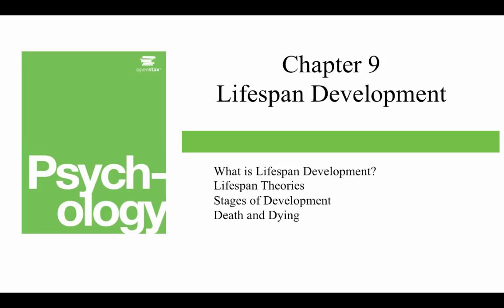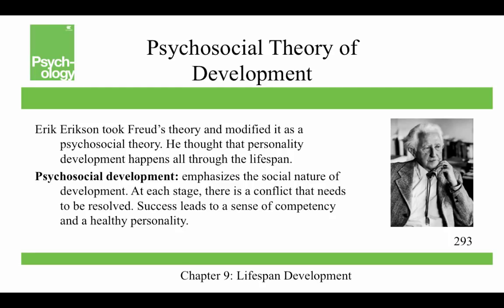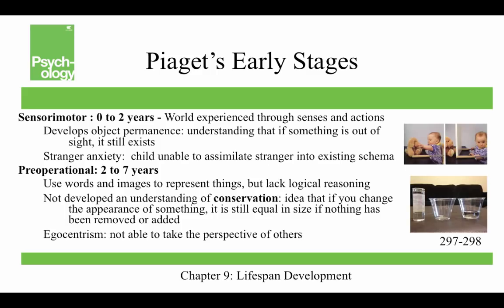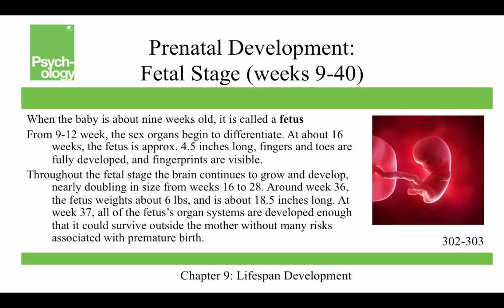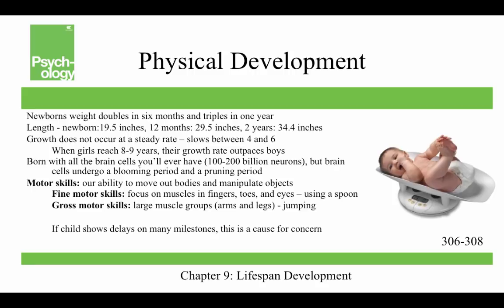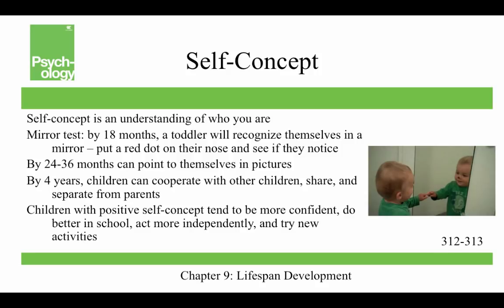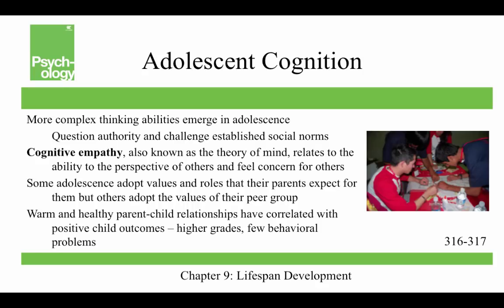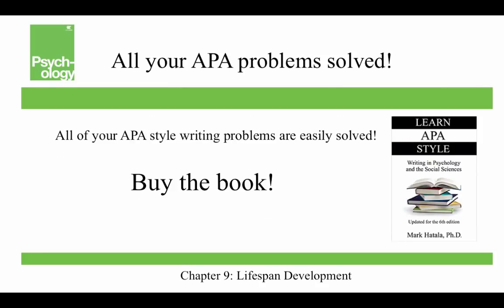Openstax Psychology - Ch9 - Lifespan Development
This video covers the ninth chapter of the Openstax Psychology textbook - Lifespan Development.  Presented by Dr. Mark Hatala, Professor of Psychology at Truman State University, the video covers topics such as Freud's theory of psychosexual development, Erikson's theory of psychosocial development, Piaget's cognitive theory of development, Kohlberg's theory of moral reasoning, prenatal influences and development, teratogens, attachment theory, parenting styles, adolescence, emerging adulthood, and death and dying.
My students and I have shot discussion videos on all the chapters. The video for the Lifespan Development chapter is about Adler's Birth Order Theory! The videos are vastly more interesting and engaging than these Powerpoints!